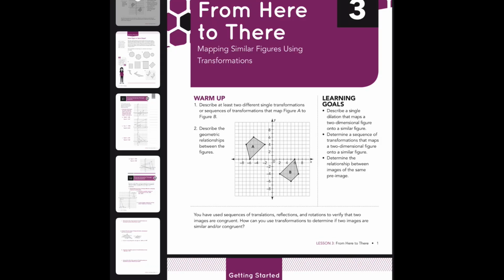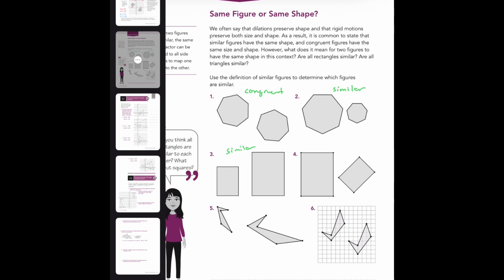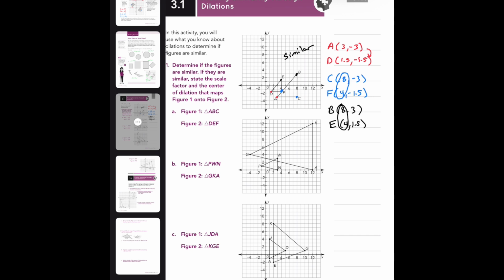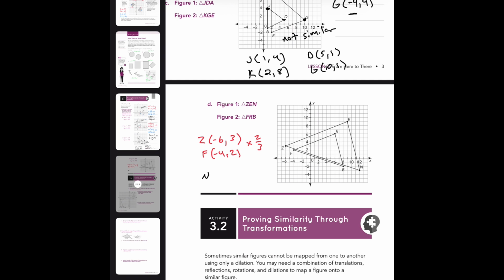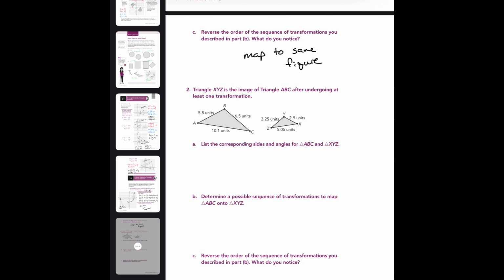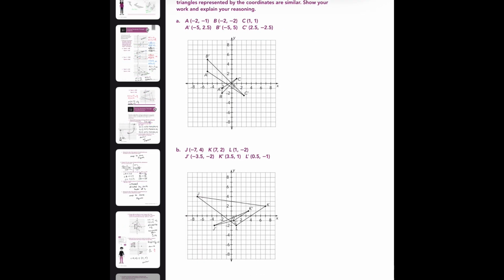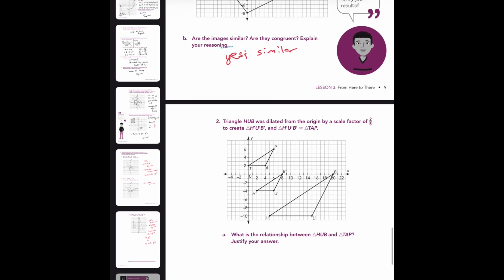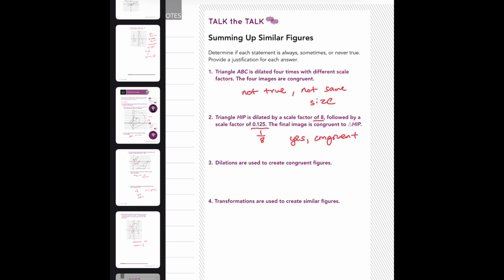Math 8 Unit 1 Topic 2 - Lesson 3 - Transformations of Similar Figures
Transformations of similar figures